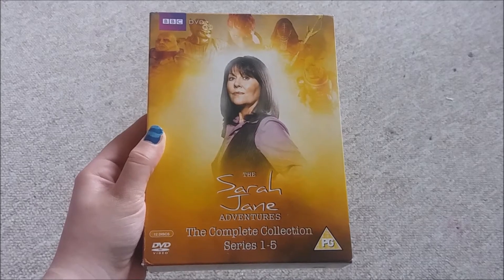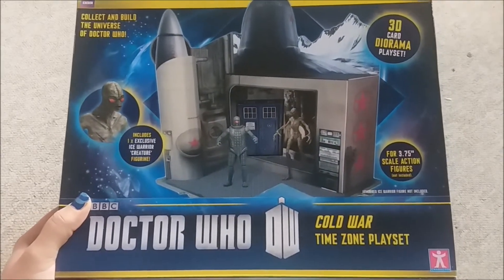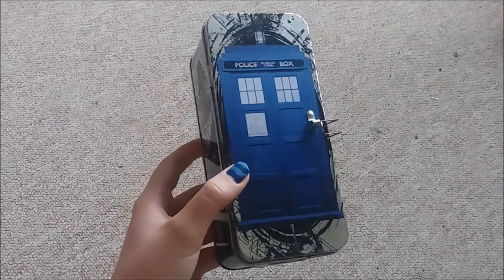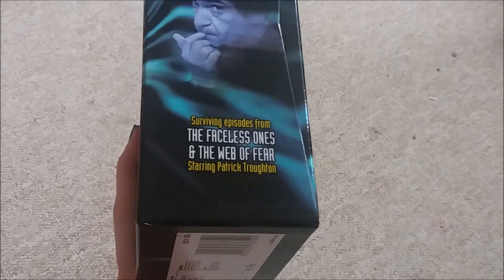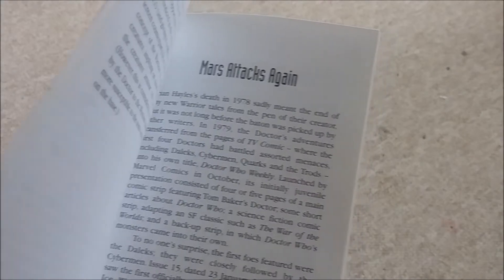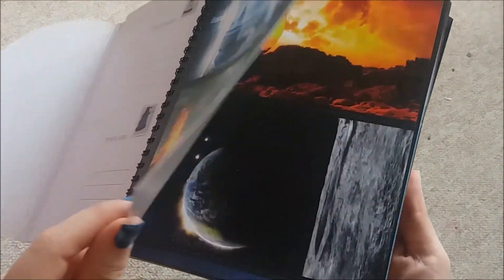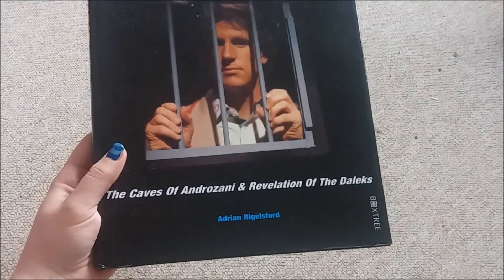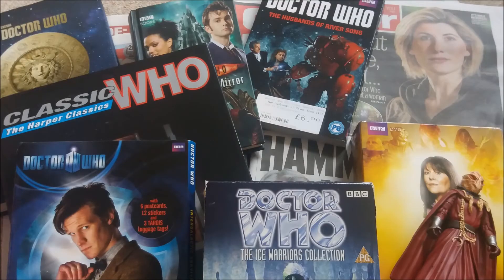Doctor Who Collection Update | July 2017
A look at all the Doctor Who bits & pieces I picked up in July 2017!